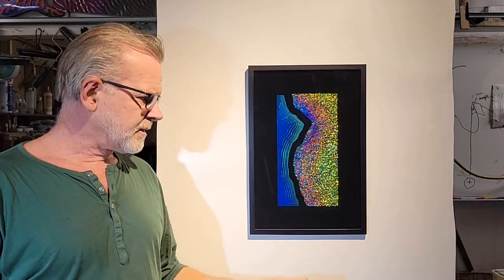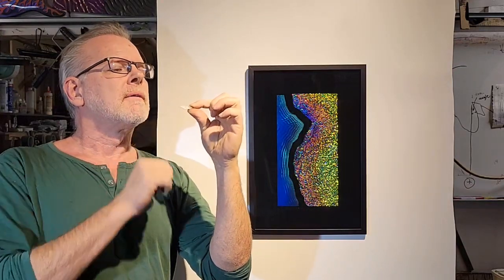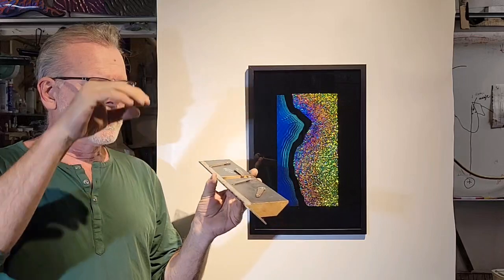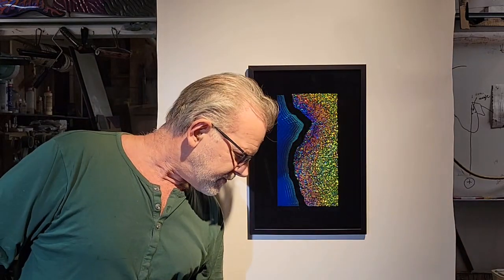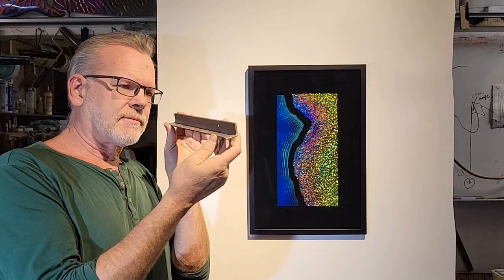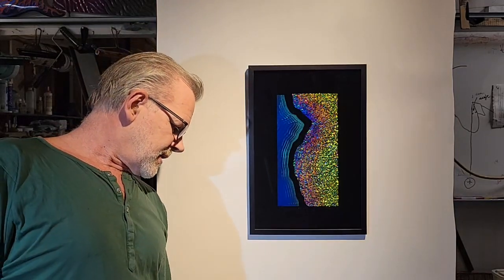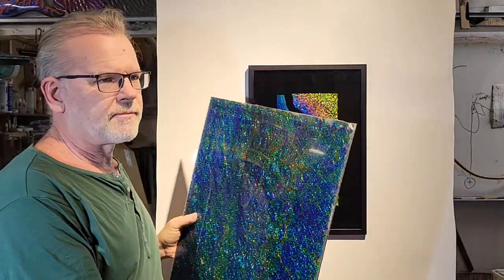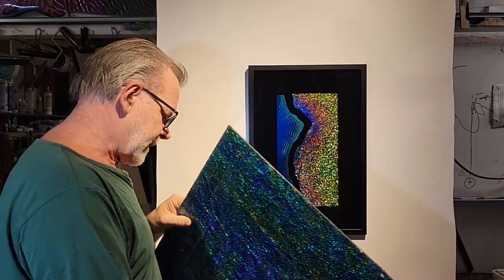How to cut polished bevels in acrylic with a laser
This vid describes how to cut polished bevels with a laser using an angle block that holds your parts at an angle so that the laser cuts a polished bevel.  Great for jewelry, awards / trophies, engraved plaques and even luxury jewelry boxes in Dichrolam.
Dichrolam available exclusively through Houston Acrylic (I have 2 sq ft minimum for direct sales).